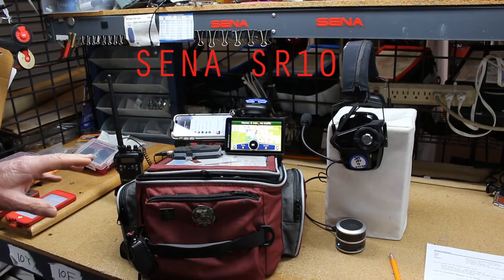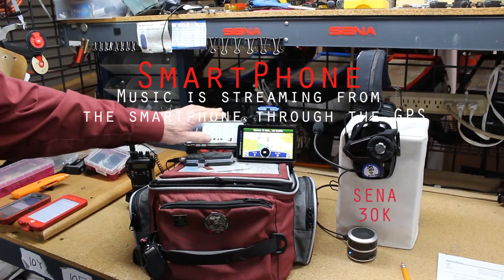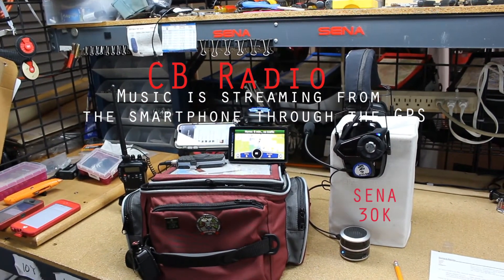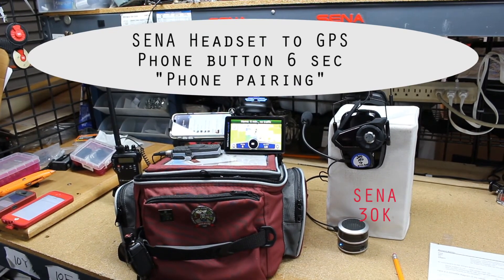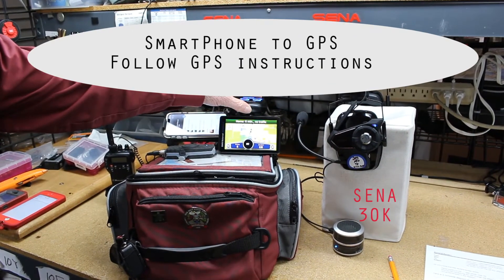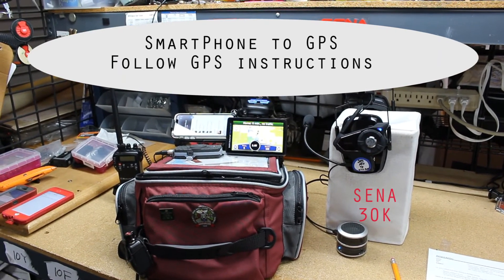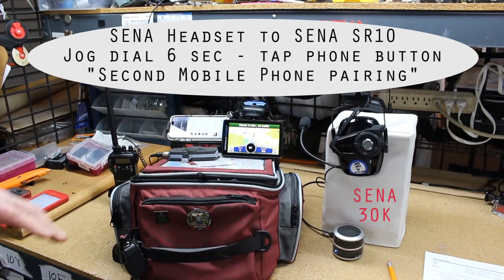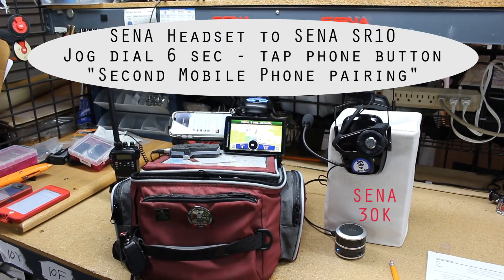Quickest Connection Instructions EVER!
This one minute video shows you how to connect your Smartphone, GPS, CB radio or FRS radio, Radar detector. With music streaming FROM the phone THROUGH the GPS, You are listening to iHeart Radio 50's.